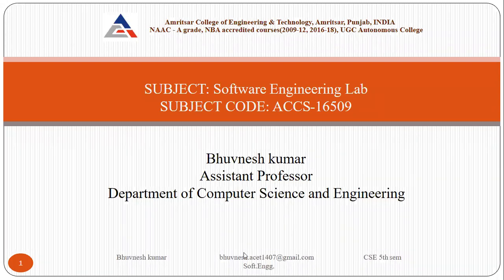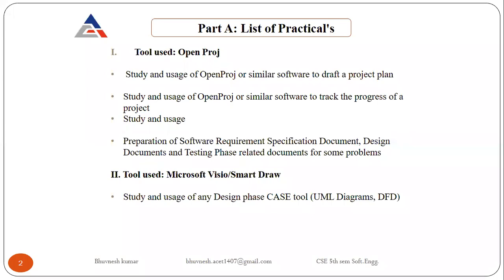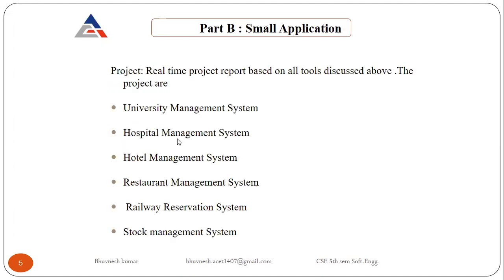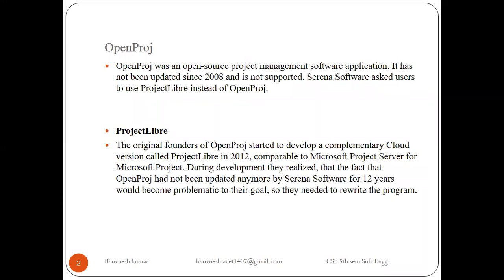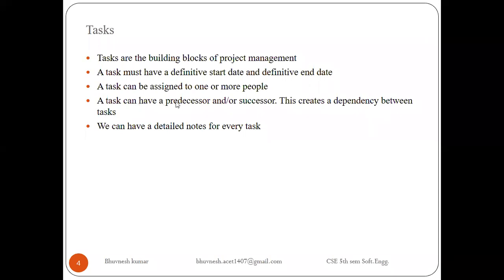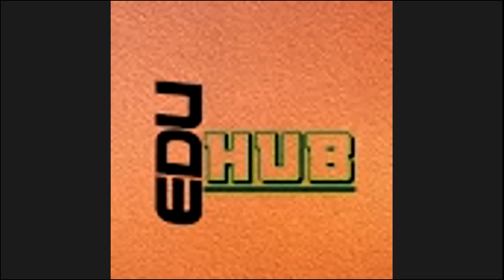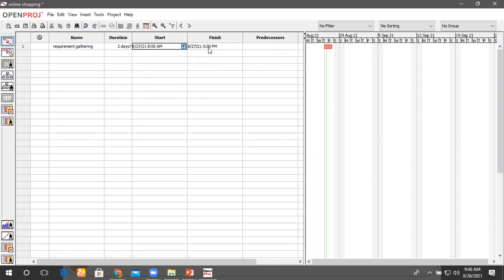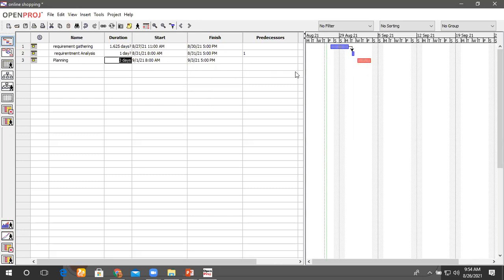Study and usage of OpenProj or similar software to draft a project plan